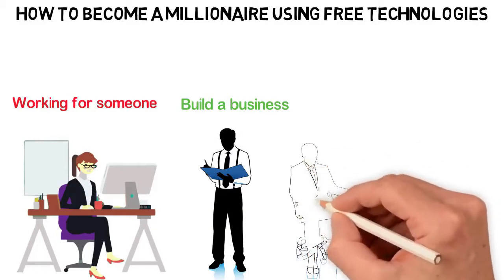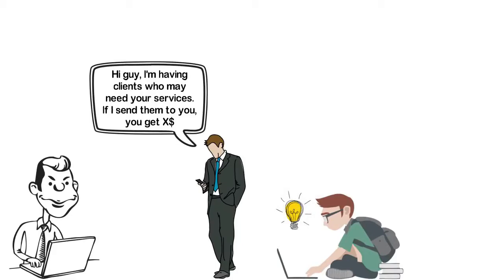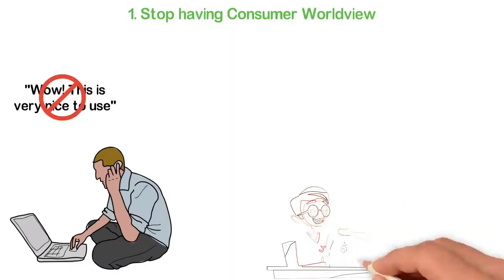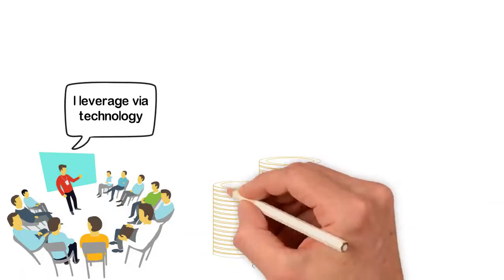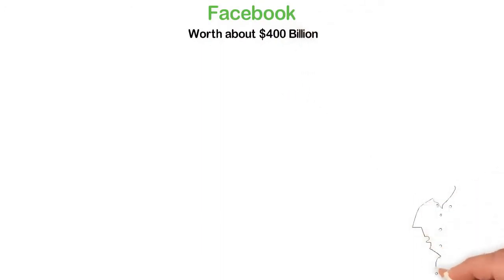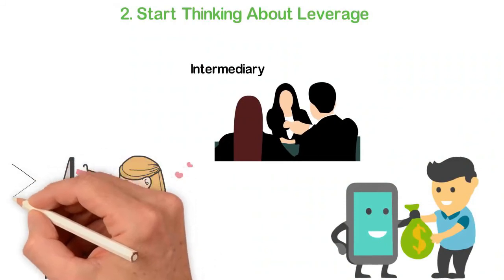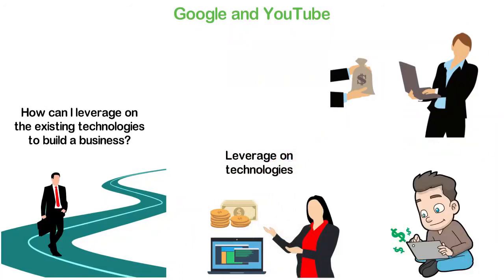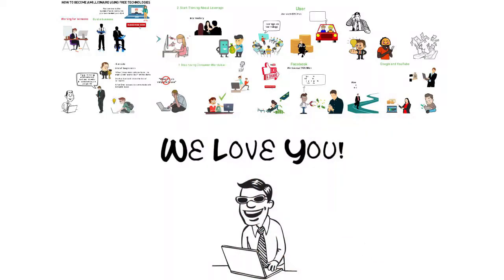How to Become Millionaire Using the New Technologies?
In the days of our fathers, there were basically two ways to make money; spend three decades building slow growing bricks and mortar business or work for a company for 35 years. Obviously, the first part is tough and not many people ever dare it so most of our parents simply chose the part of work. Work a job you hate for 35 years and retire broke. Though most people still follow that path today, there are several other options available for you, if you’re smart. Today, you can make a lot of money by leveraging on the existing technologies or build your own. Unlike in the days of our fathers, you can now build a business faster, even while you’ve got no money to start. In this video, I’m going to be discussing with you how you can become rich by using the power of the technologies.